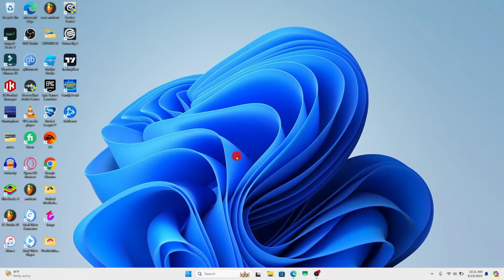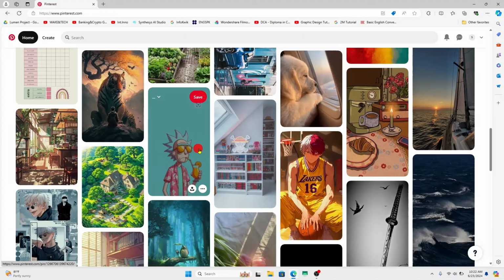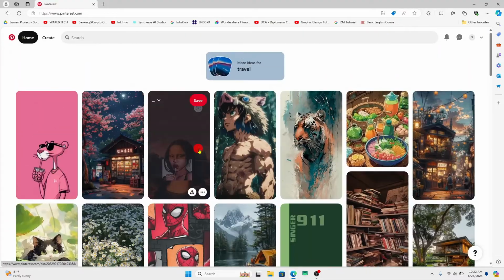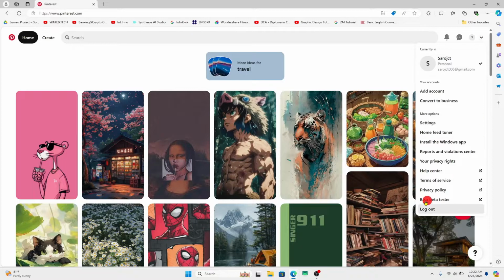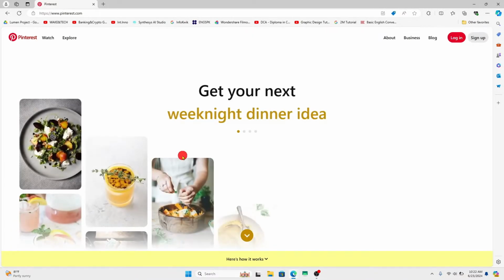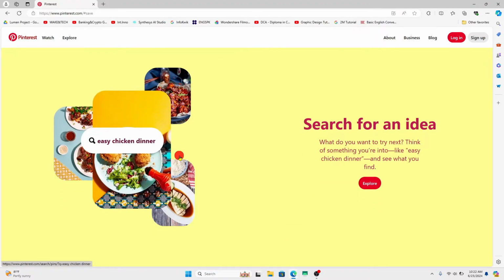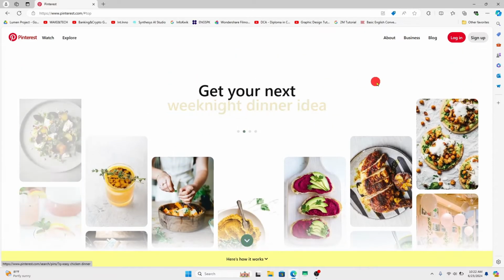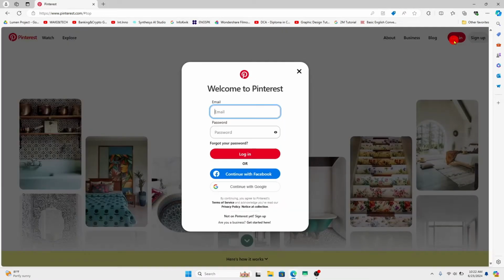Sign out Pinterest Account: How to Logout from Your Account on Pinterest? 2024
In this video, we will show you how to logout from your Pinterest account. Logging out is important for maintaining your account's security, especially when using shared or public devices.